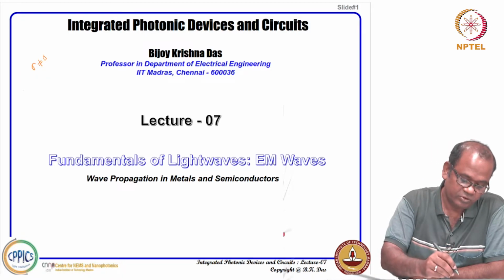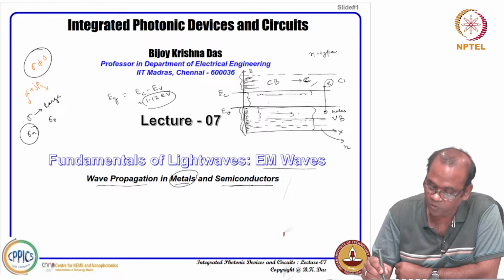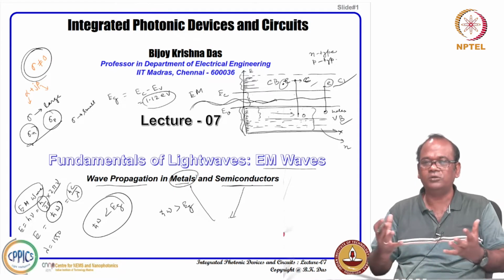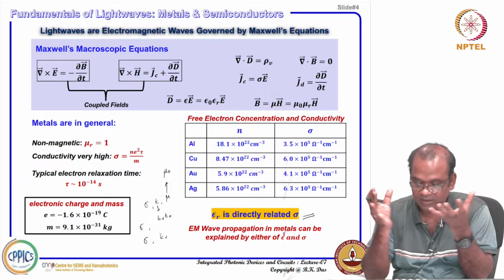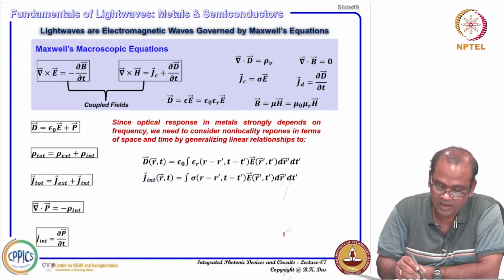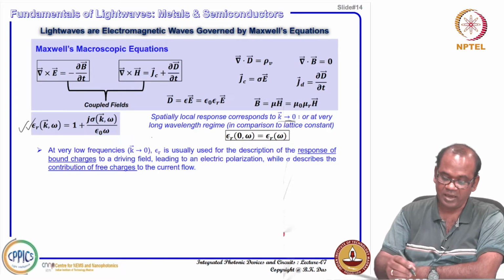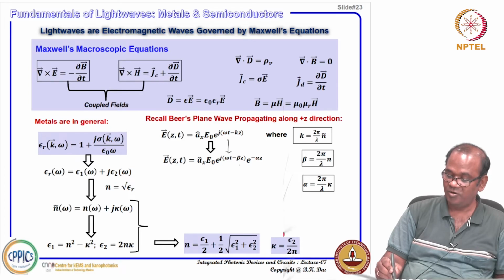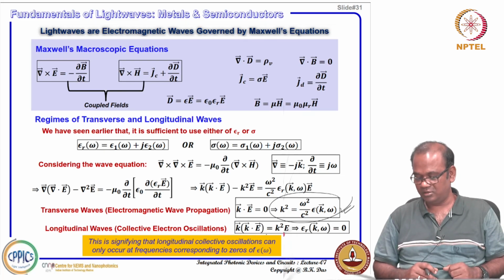Fundamentals of Lightwaves: EM Waves in Metals and Semiconductors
"Fundamentals of Lightwaves: EM Waves in Metals

 and Semiconductors"
IIT Madras,